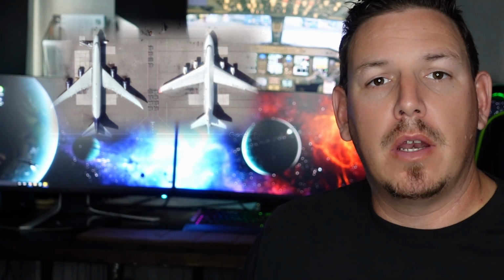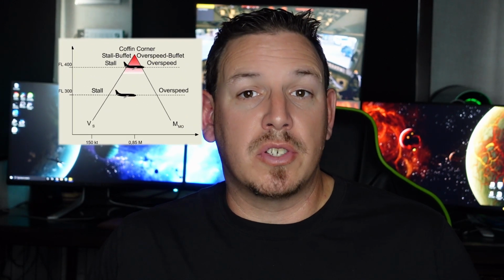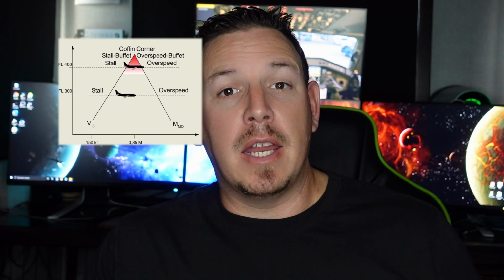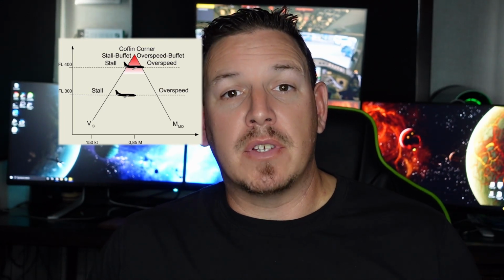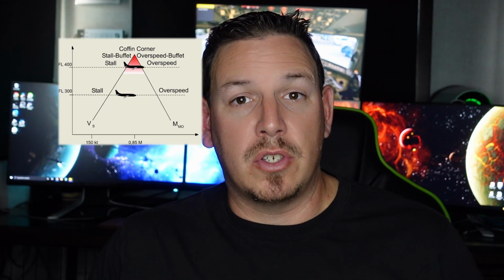High Speed & Altitude Aerodynamics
Hello everyone! Today we are covering the areas of aerodynamics that are specific to the types of aircraft you will fly in the airlines.
This is also the first video with my new camera and lighting setup.